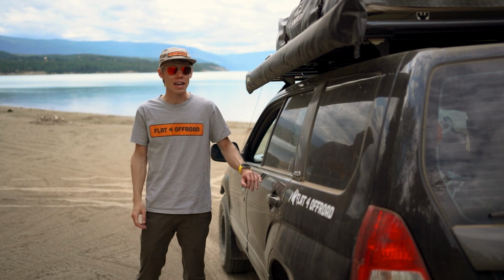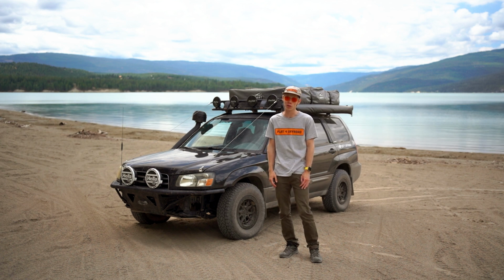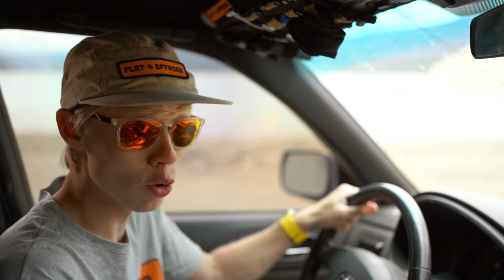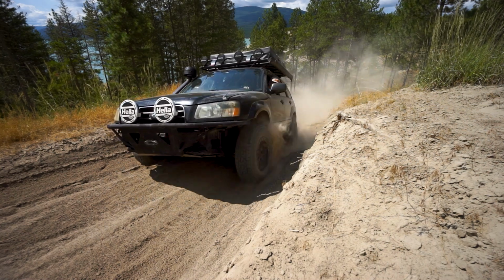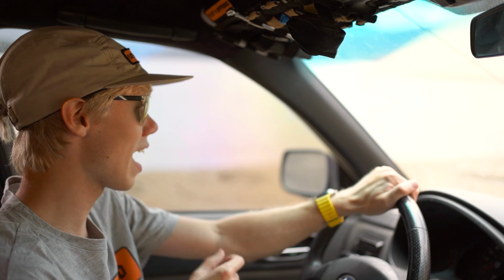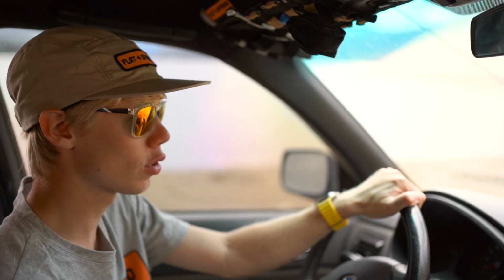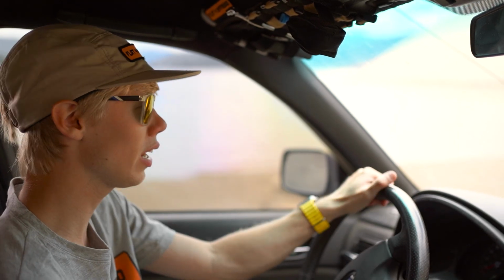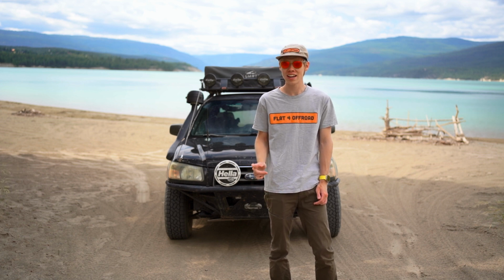How to Drive a Subaru on Sand: PSI, Momentum & Recovery Tips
Want to take your Subaru Forester or Crosstrek onto the beach? Driving on soft sand can be intimidating, but your Subaru AWD system is more capable than you think—if you use the right techniques!

In this video, I break down the 4 essential rules for driving your Subaru on sand without getting bogged down or stuck. We cover the most critical factor (tire pressure), how to manage your momentum, and why you need to be careful with inclines.

👇 KEY TOPICS & TIMESTAMPS:
0:00 - Intro: Can a Subaru handle sand?
0:41 - The secret to Momentum & Throttle control
1:24 - Why you must AVOID steep inclines & dunes
2:09 - The "Buddy System" & Recovery gear essentials
3:10 - Best Tire Pressure for Sand (Stock vs. Aftermarket Tires)

PRO TIP: For aftermarket tires, I recommend dropping to around 15 PSI. For stock tires/wheels, stick closer to 25 PSI to avoid de-beading.

Whether you are in a stock Subaru or a lifted off-road build, airing down is the #1 way to increase your footprint and traction.

Misha Dioxin - From the Arctic Circle - To the southern seas